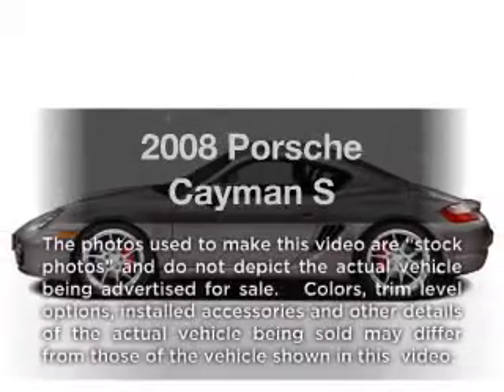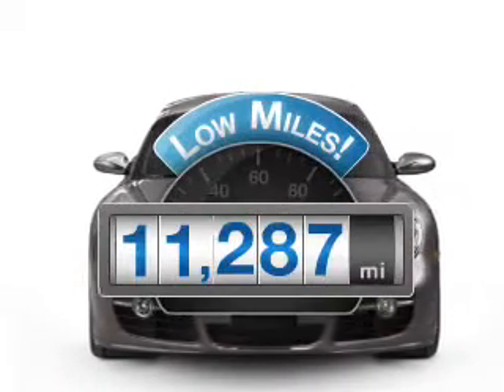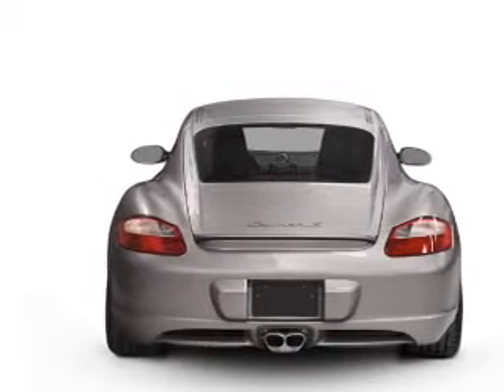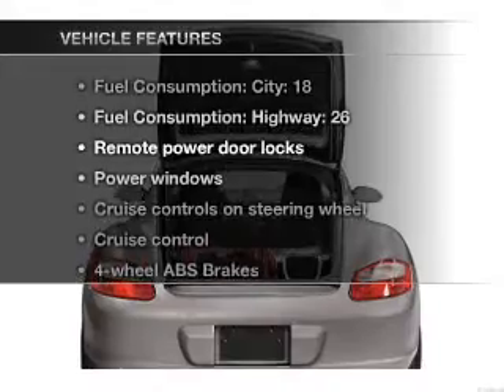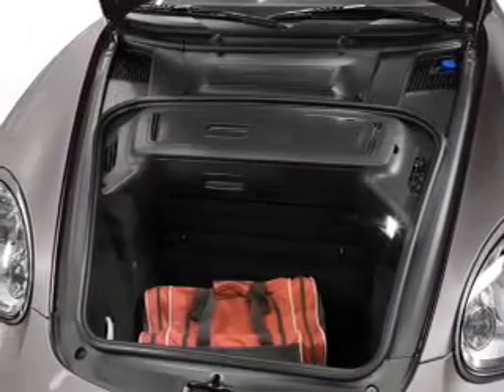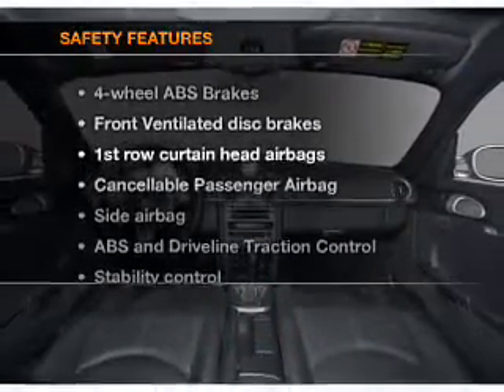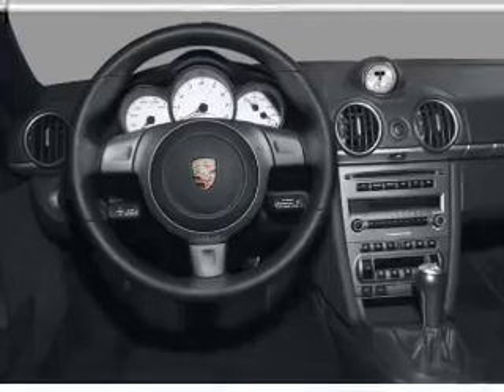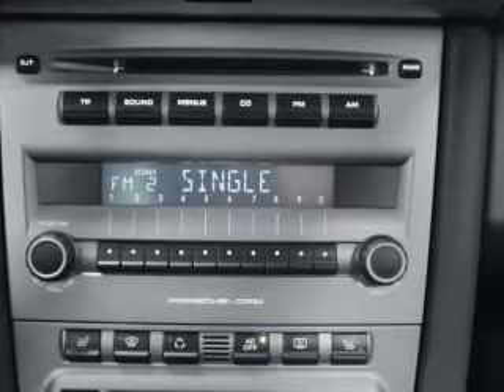2008 Porsche Cayman - MELBOURNE FL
Year: 2008
Make: Porsche
Model: Cayman
Trim: S
Engine: 3.4 liter H6 24 valve
Transmission: 6-Speed Manual
Color: Midnight Blue Metallic
Mileage: 11287
Address:
509 EAST NASA BOULEVARD